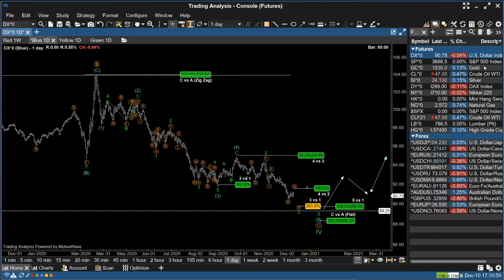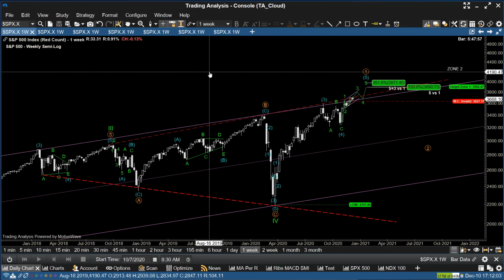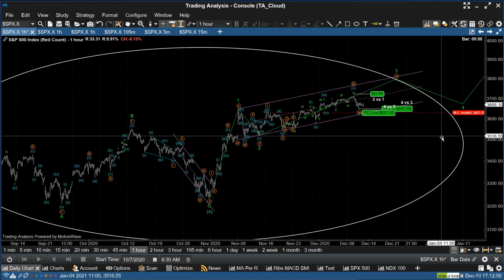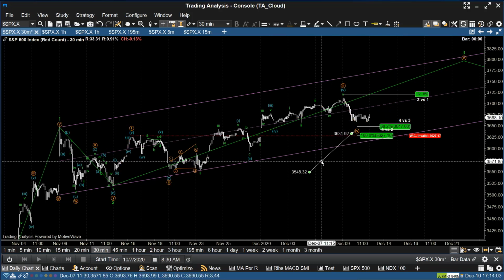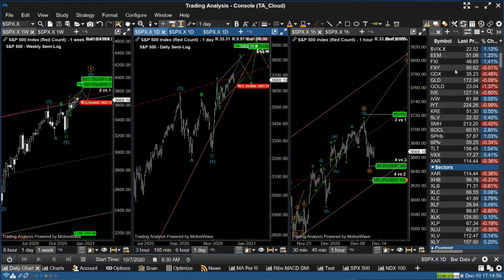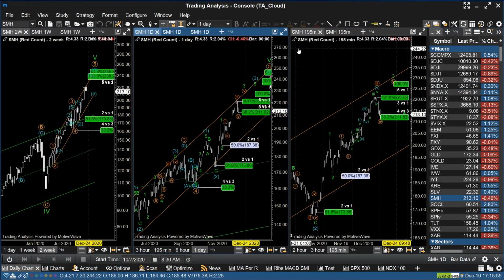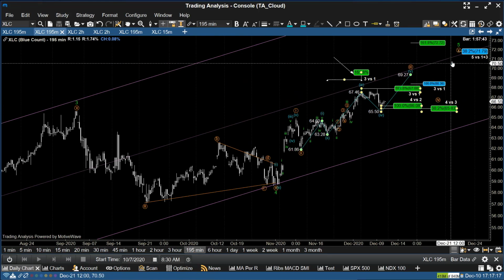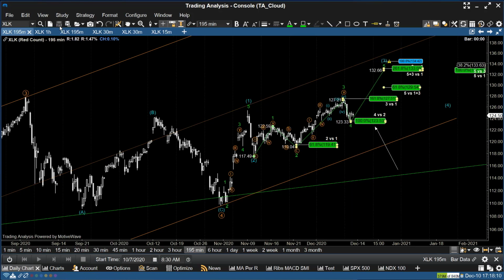Directional Market Corrections - SPX, NDX, XLK, XLC Elliott Wave Analysis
On Wednesday December 9th, 2020, US market indexes moved sharply lower. Many in the media took advantage of the situation, calling it the beginning of the end while citing inflated valuations and irresponsible retail trading. Could this be the market top we have all been waiting to short? While we do expect a larger corrective pullback, we also see the makings for one additional high in leading sectors and indexes prior to it taking shape. Be sure to tune in as our Chief Analyst Bennett dives into the recent market move, outlining why he feels we can still move higher before the counter-trend corrective move lower takes shape. In the event we do continue to fade lower, we'll have the context we need to take action!

Using Relative Rotation, Elliot Wave and Fibonacci Analysis, we gain a trading edge by planning our trade, and trading our plan. Our goal is to not only provide insightful analysis and trade alerts, but as the quote from the infamous trading classic states, “We show you how to think and grow as a professional trader”